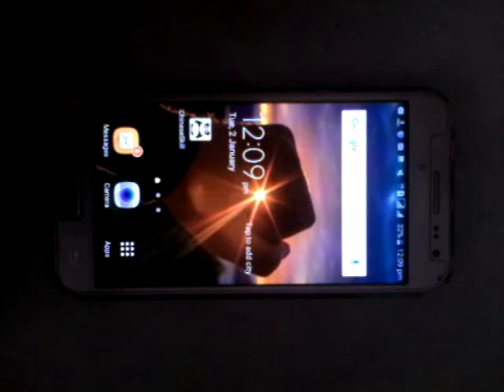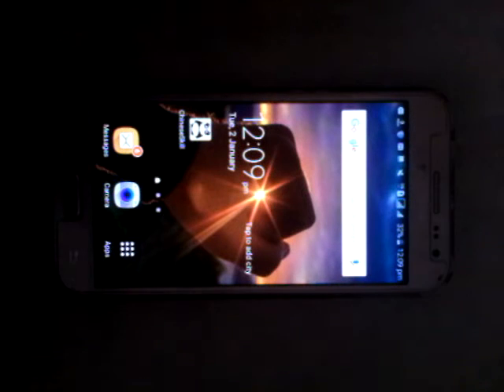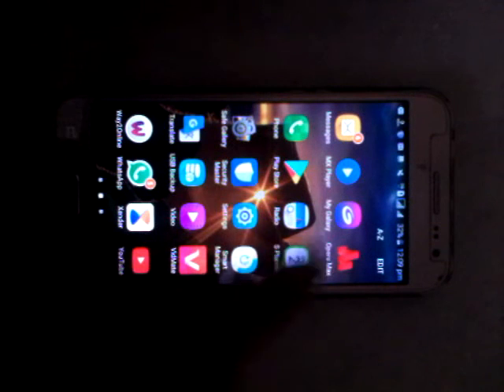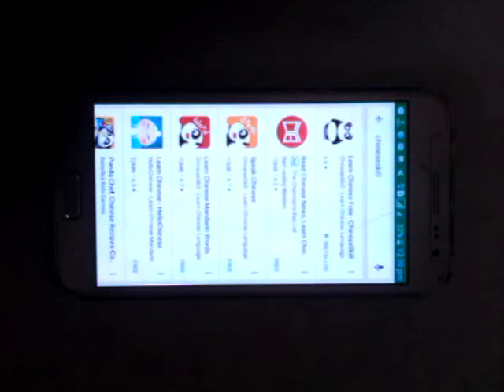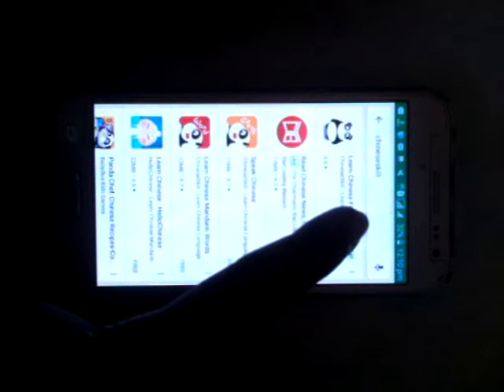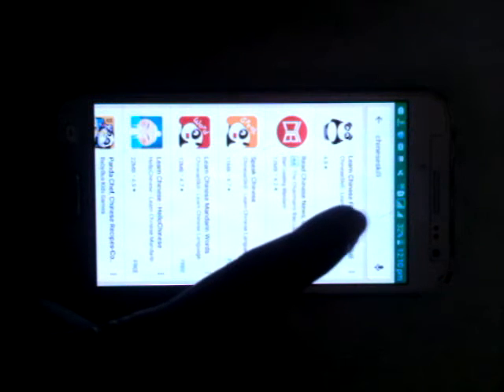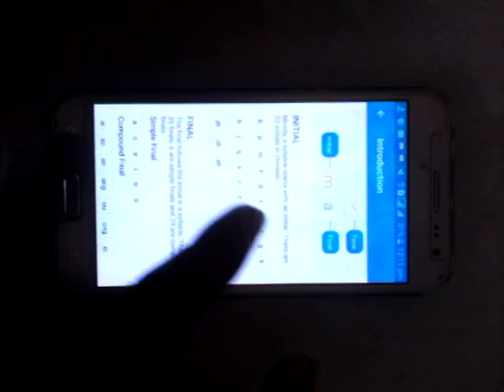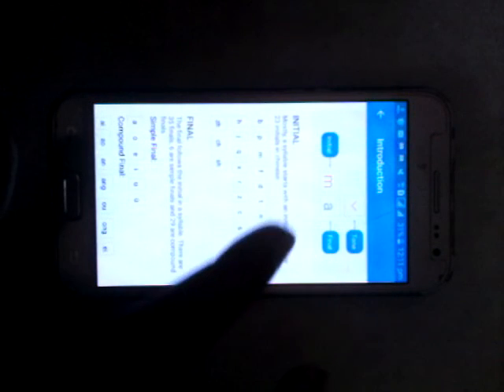It is an application for learning Chinese for beginners.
Simply go in Google play store and search "Chinese Skill"